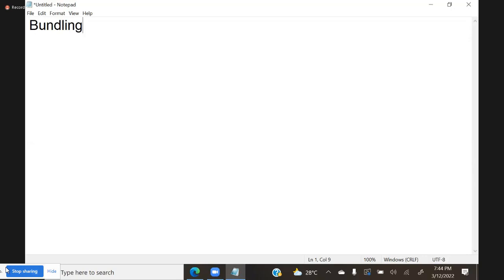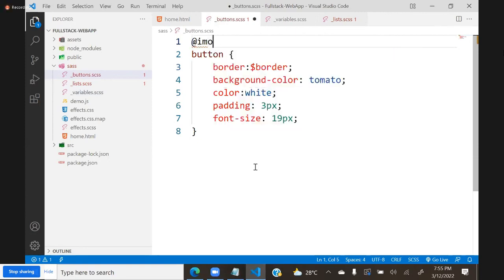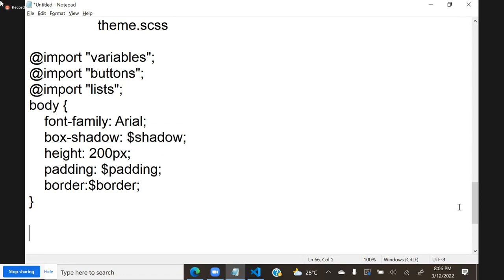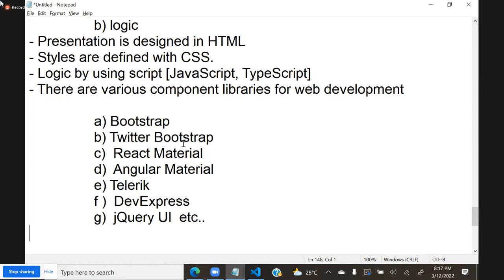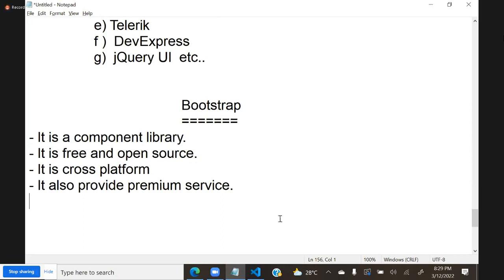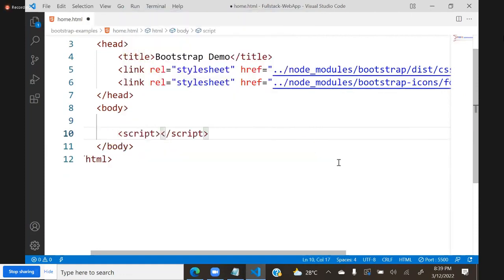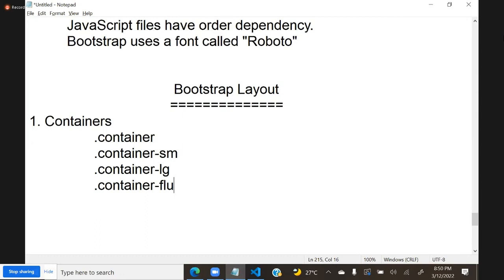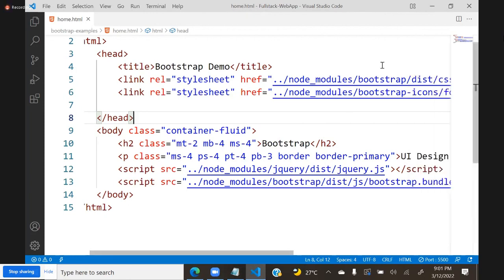DAY 36 SASS combine BOOTSTRAP Intro